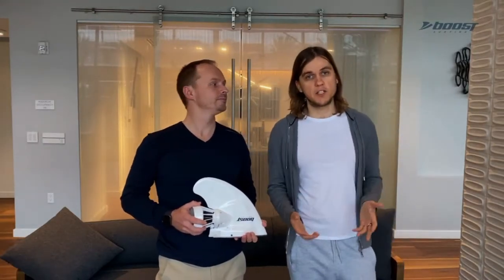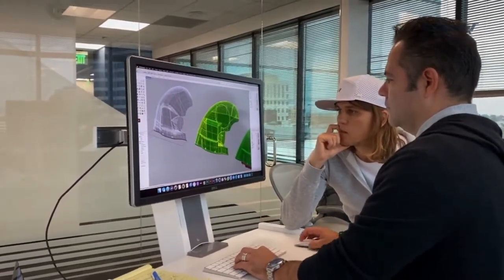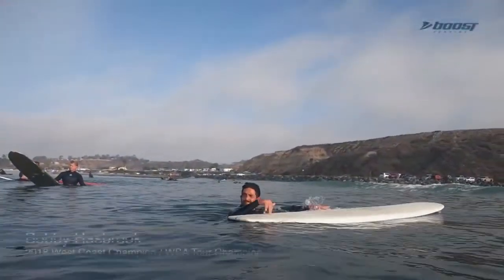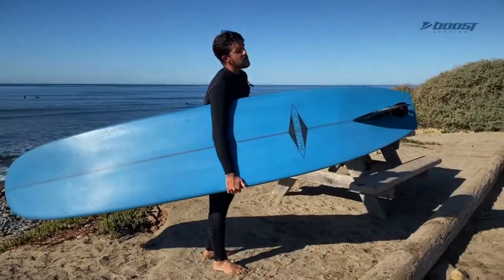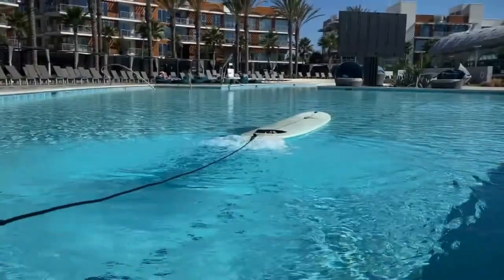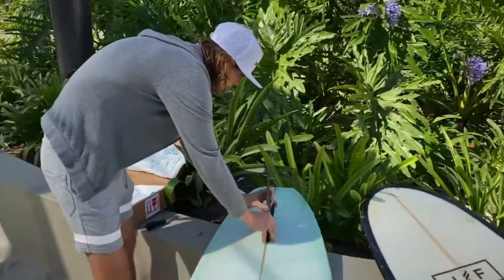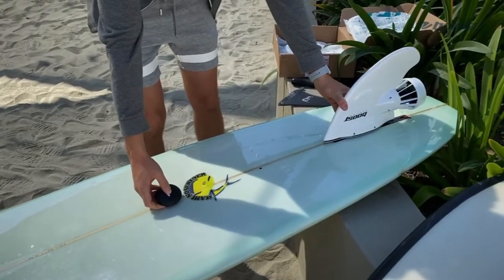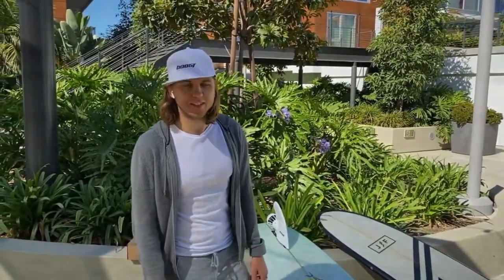BOOST FIN: ELECTRIC MOTORIZED SURFING FIN FOR ANY SURFBOARD | Gizmo Hub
| TAGS |
Kickstarter Funding
Indiegogo Funding
Latest Crowdfunding
Crowdfunding Campaigns
Newest Crowdfunding
Latest Inventions